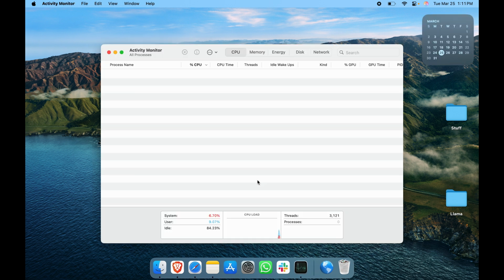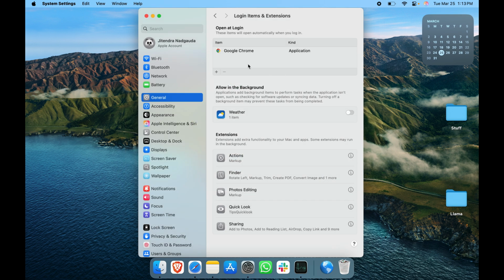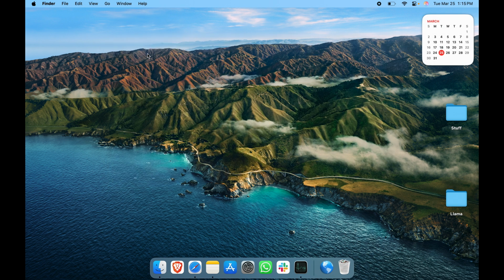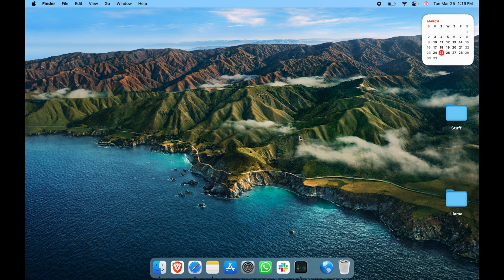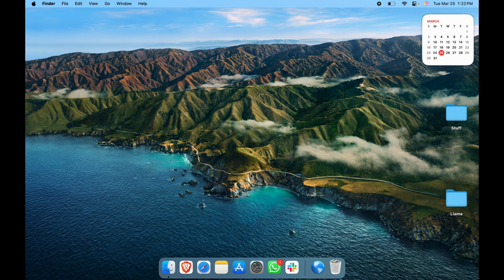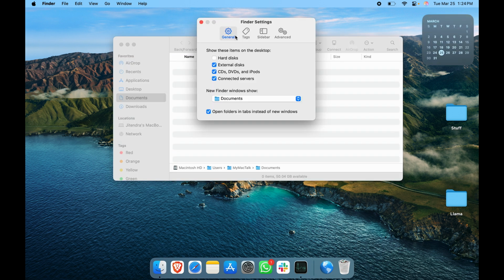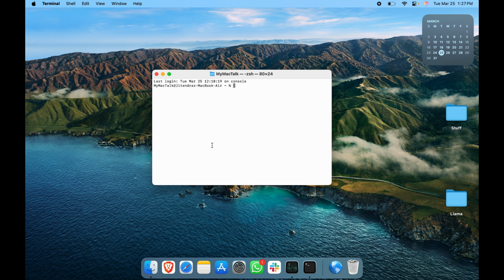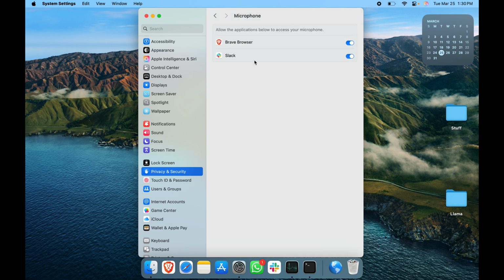Basic Mac Troubleshooting Tips - Fix Slow Mac, Battery Health, WiFi Problem, Bluetooth Issue & More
If you are facing problems with your Mac related to speed, battery, Wi-Fi, or connectivity, watch this video until the end. I have given solutions for 6 basic problems that can occur in any Mac, Macbook Air, Macbook Pro, or Macbook Mini. See the solutions I have given for these basic problems and make your device more efficient.